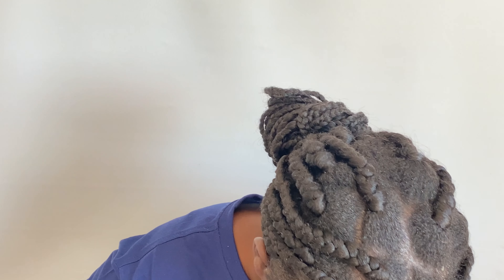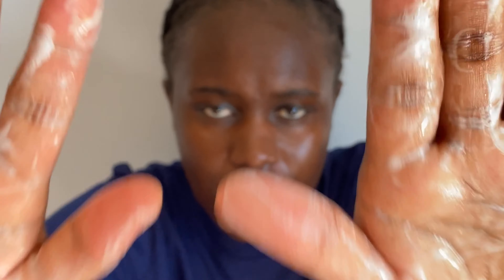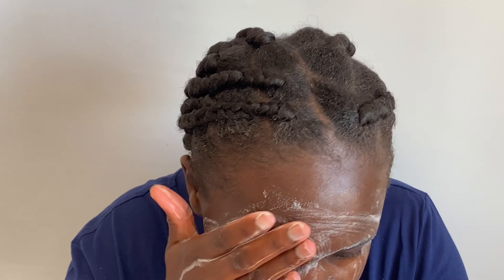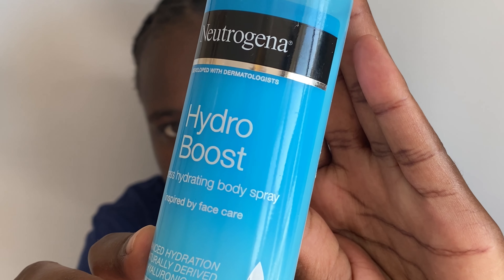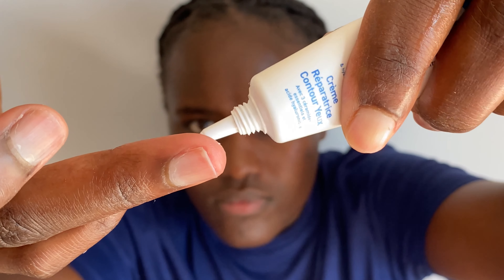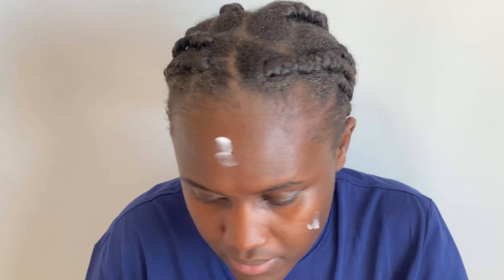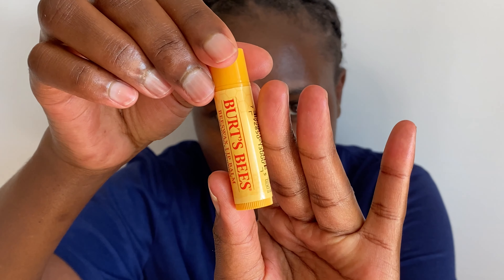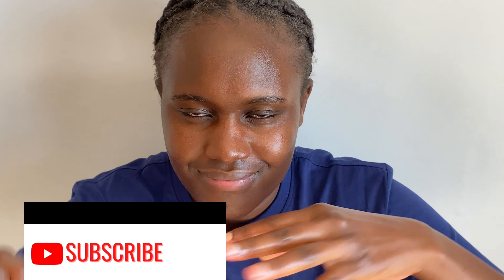🔥HOW TO WASH YOUR FACE PROPERLY FOR FLAWLESS SKIN✨🥰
Hi lovely, hope you are fine 🥰
I like seeing you here and I do appreciate you , in today’s video we talk about how to properly cleanse your face properly, It’s very important to properly clean your face for the products you are using to work properly and with that you’ll achieve flawless and glowing skin . I hope you enjoyed the video.
Till next time xoxo 💋

Products used
Simple Micellar Gel  cleanser
Neutrogena  hydro boost
Eurocine cream
Cerave eye cream
Beeswax lip balm
Suncream